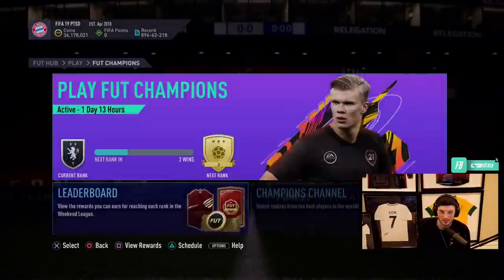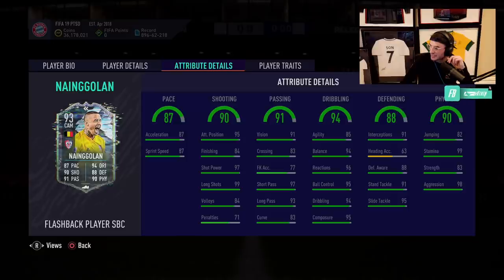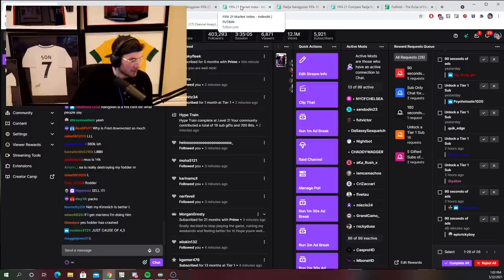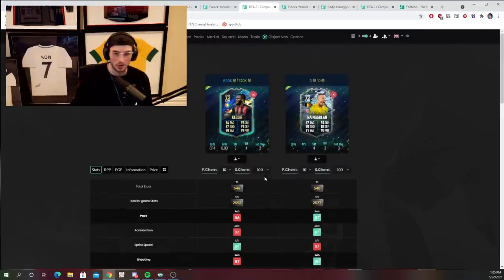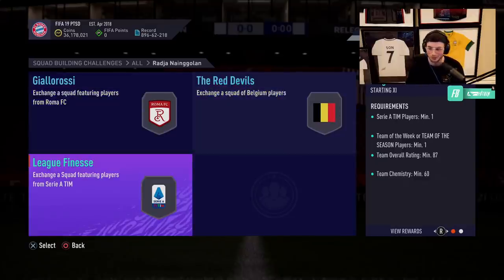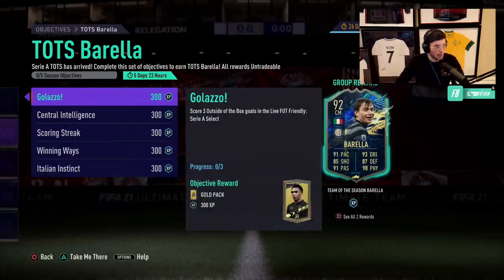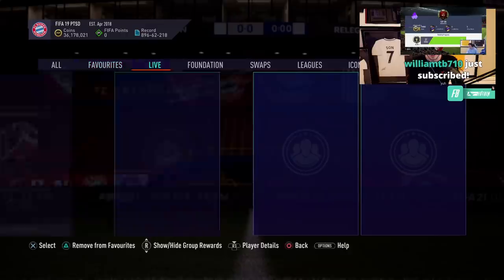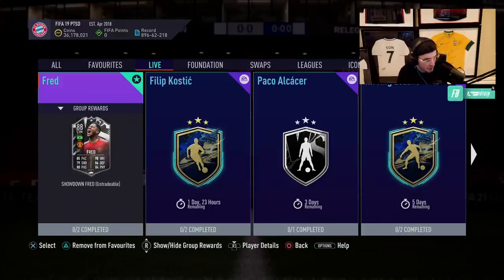CRAZY 93 FLASHBACK RADJA NAINGGOLAN SBC! FIFA 21 Ultimate Team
fifa21, fifa21ultimate team, fut21, fifa, fut, fut birthday, packs, rage, runthefutmarket2, rat to glory, messi